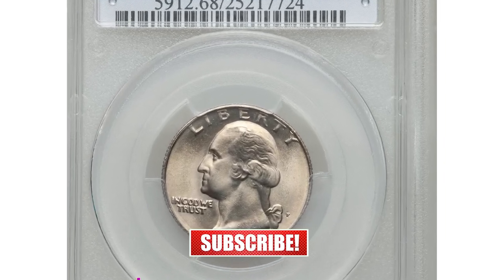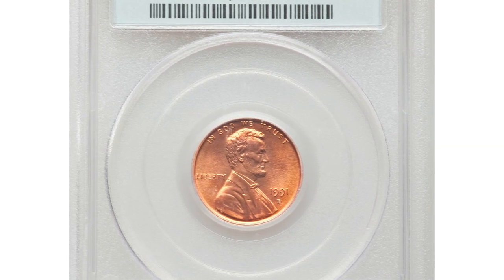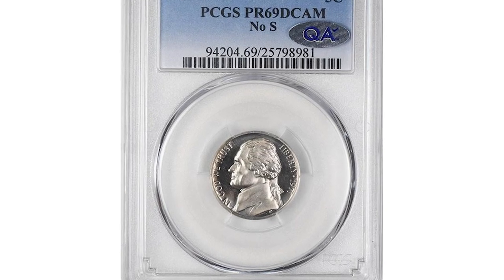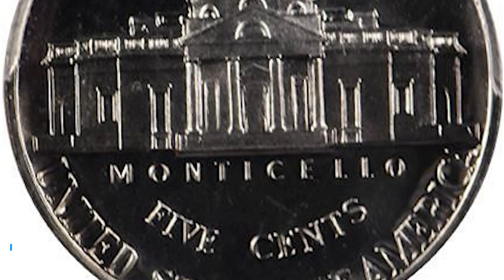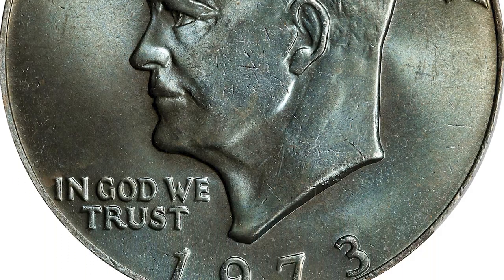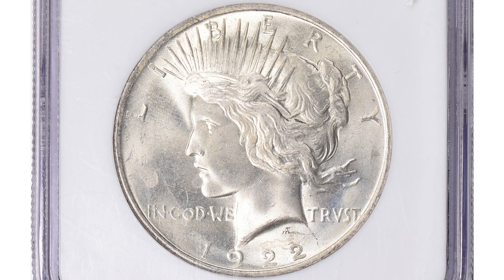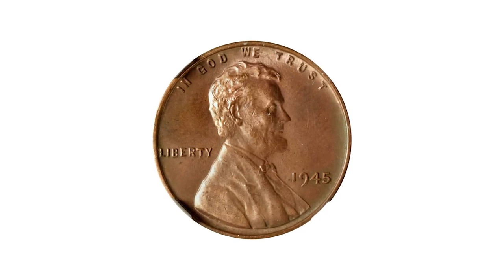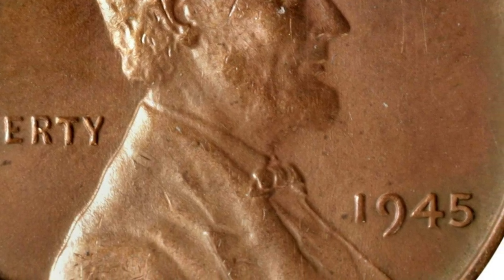Shock! $10,200 per Coin! TOP 6 most expensive US Coins Sell in 2023!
Looking to invest in rare US coins? Check out the top 6 expensive 2023 listings in this video and start your collection today!